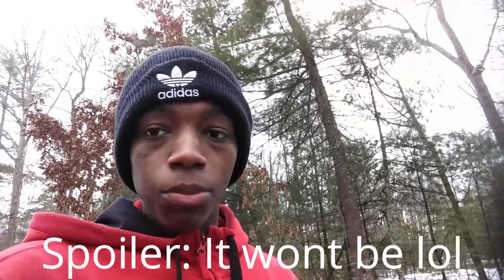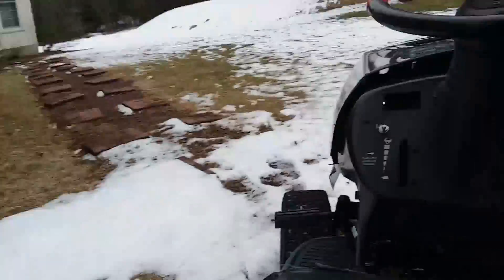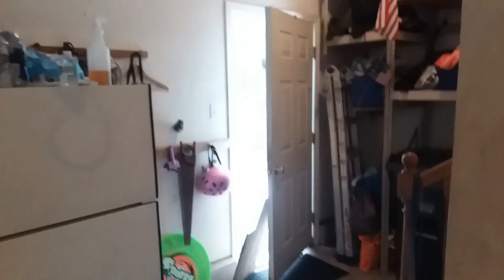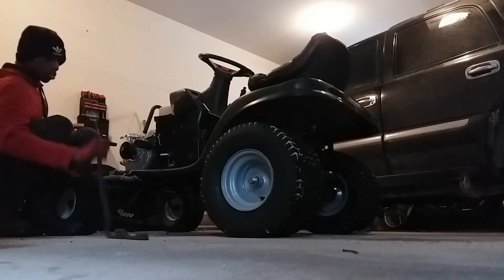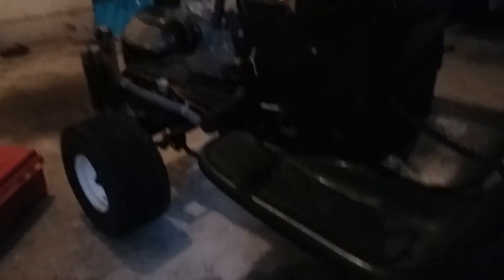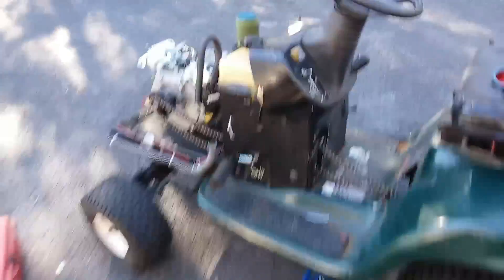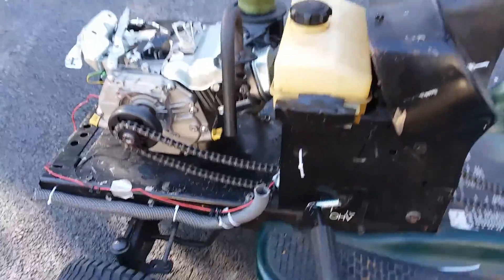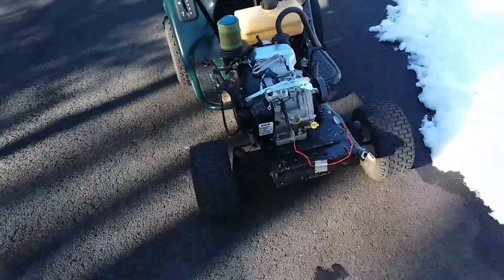The go kart mower DRIVES (sorta) - Part 6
Hey everyone watching i'm powphenom and in this video we test drive the mower for the FIRST TIME with its go kart style setup with a horizontal 429cc kohler commander pro 14 engine!